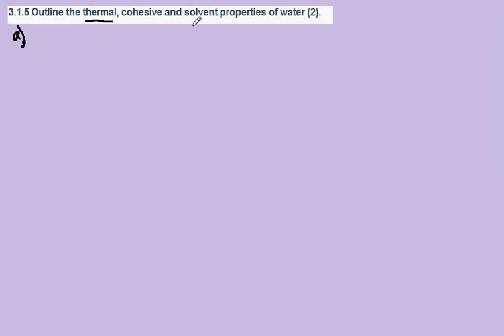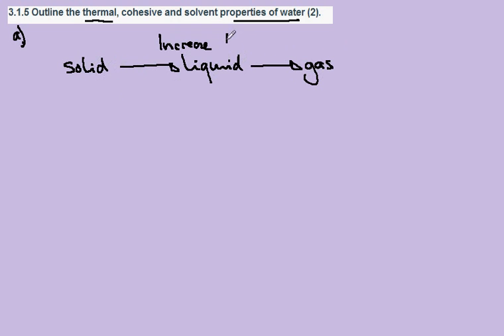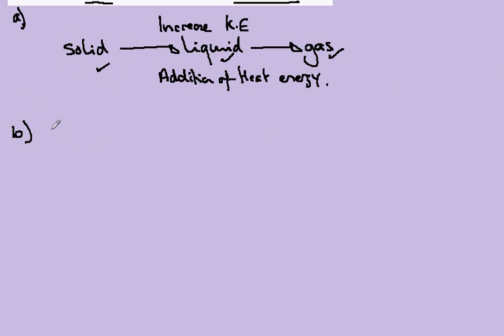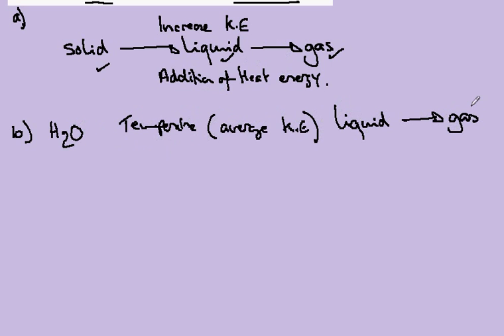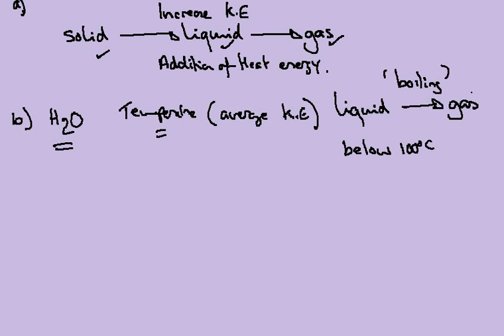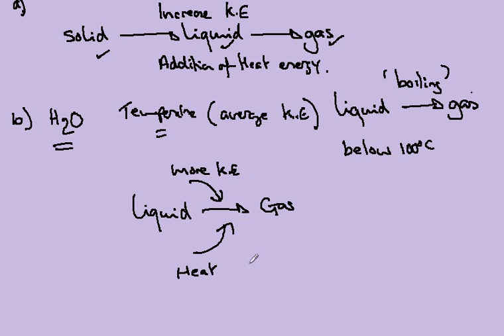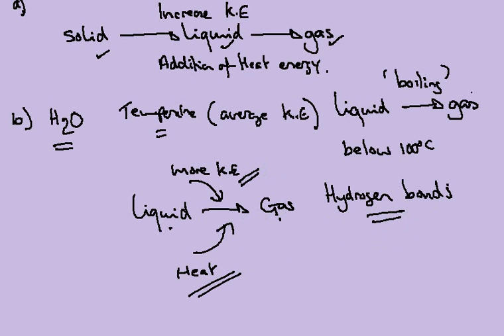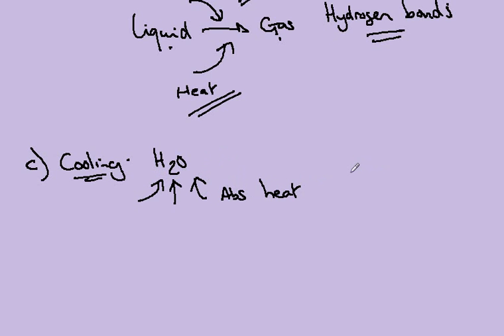3.1.5a Thermal Properties